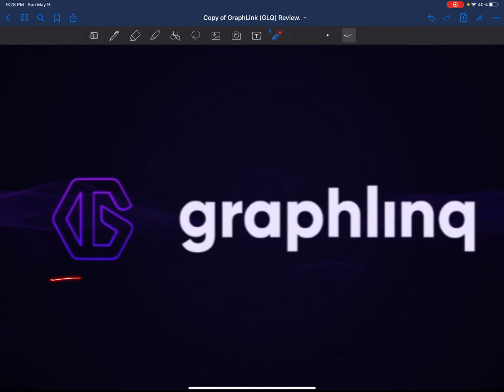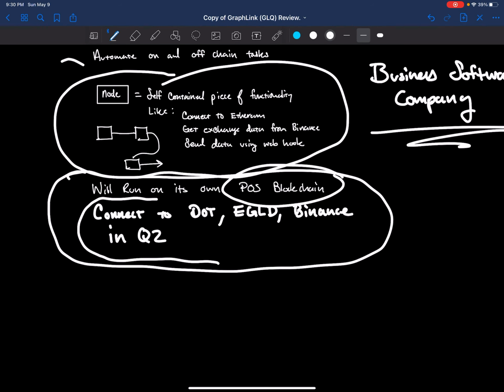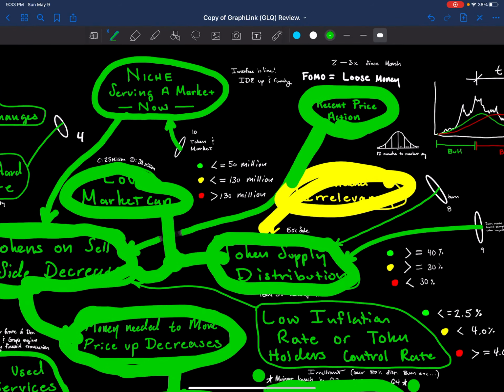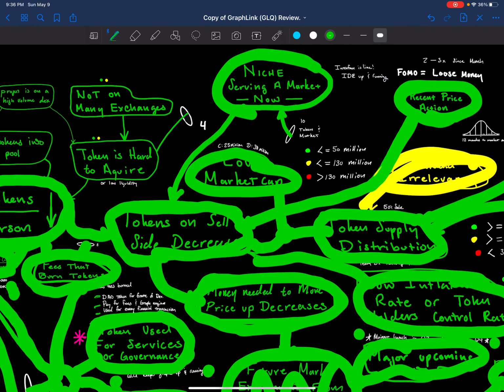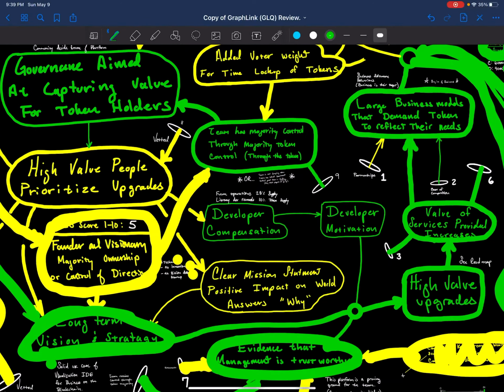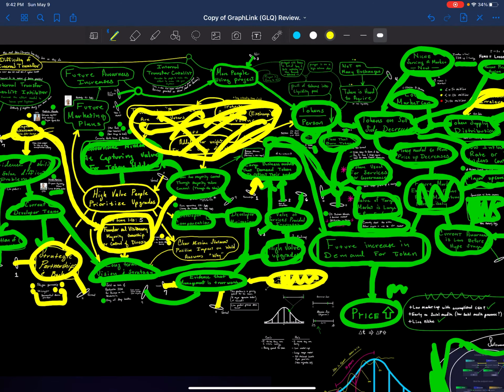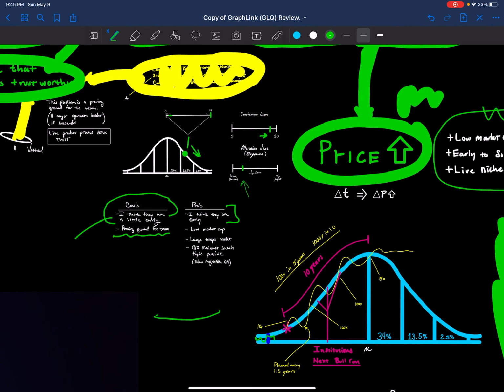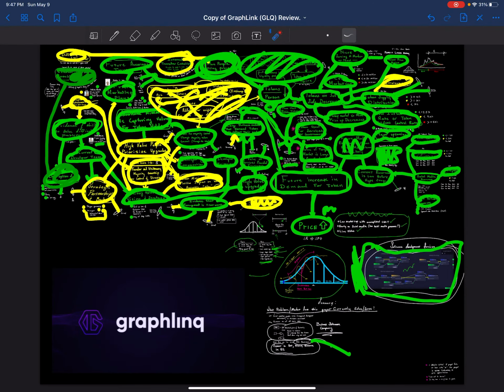GraphLinq (GLQ) is a micro cap gem that could 100x and is in a unique position to capture clients